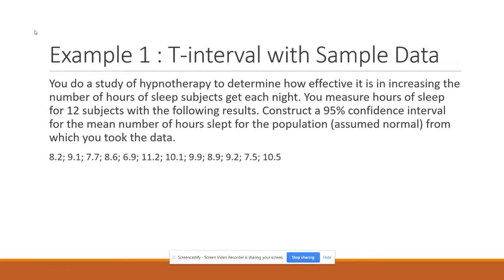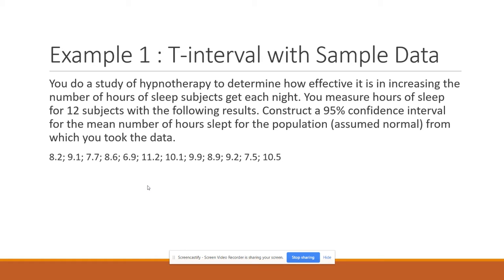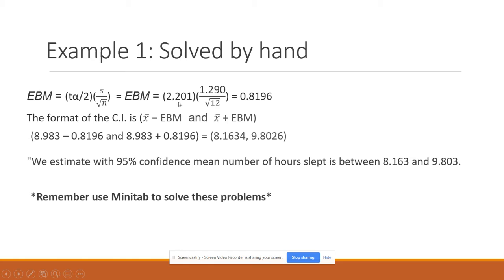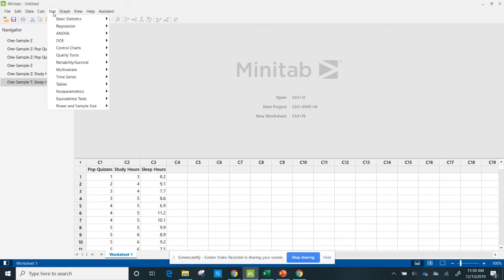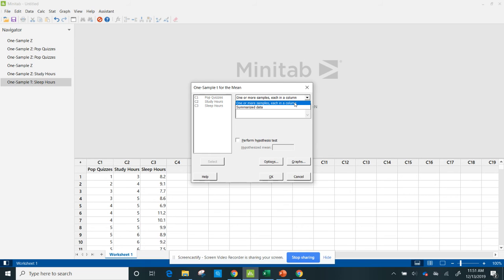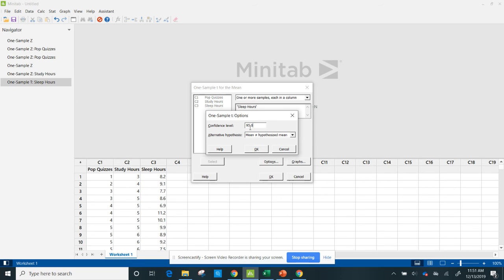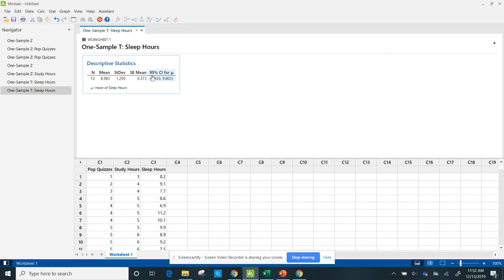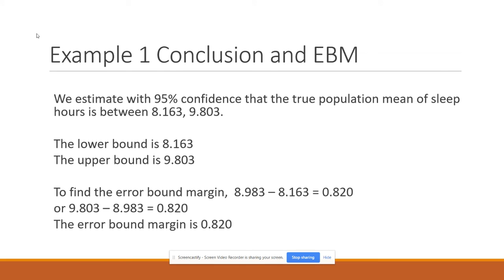Example 1 for Tinterval with Sample Data